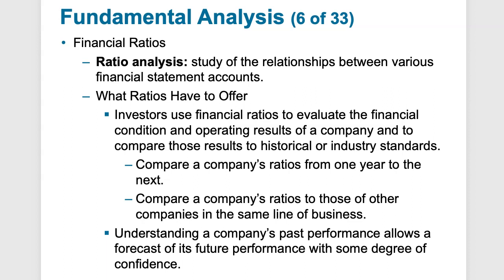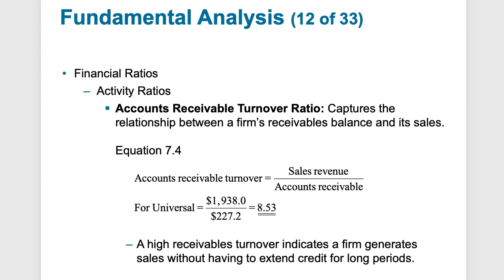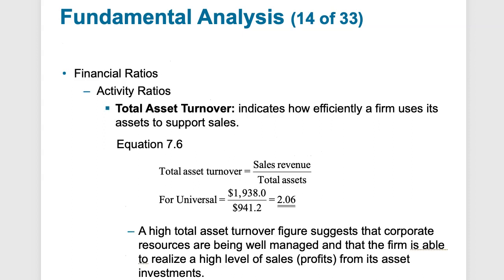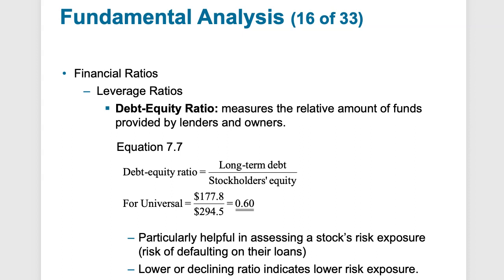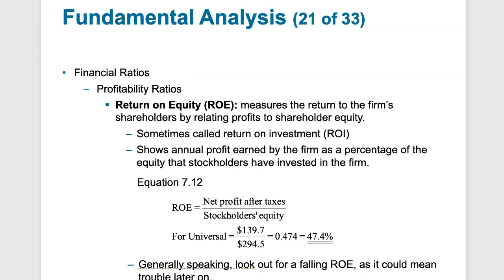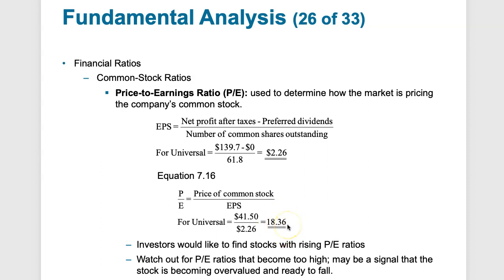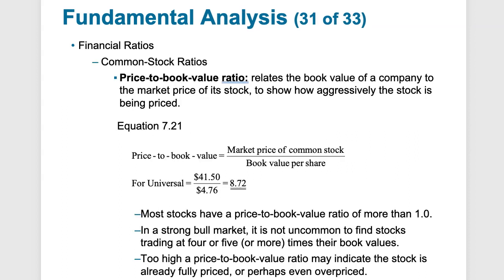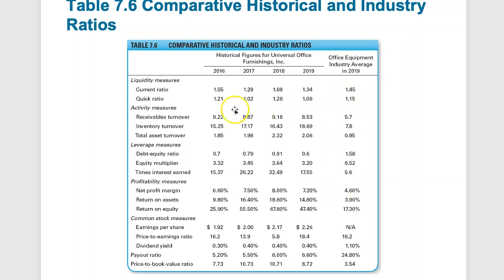Investments Chapter 7 Part II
Financial ratio's
Stock Valuation